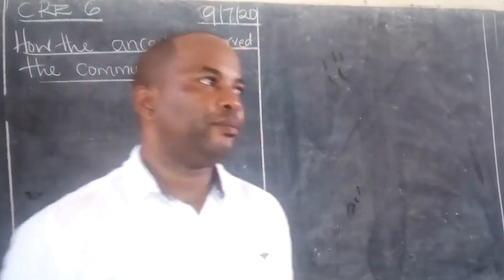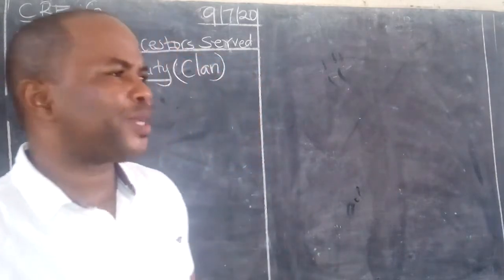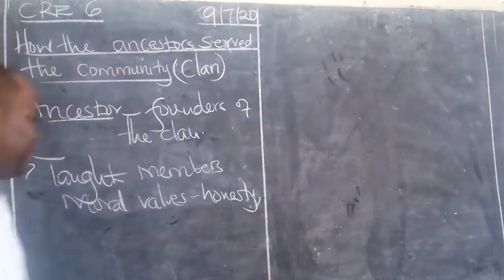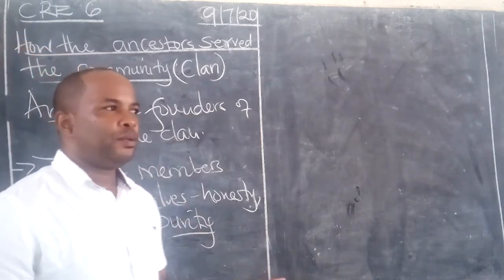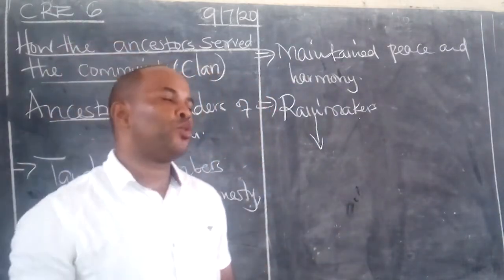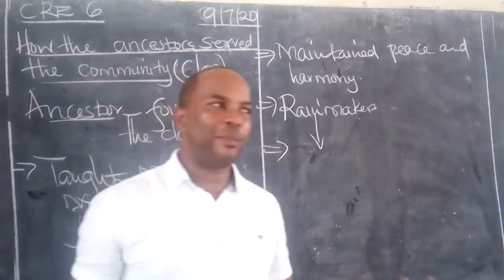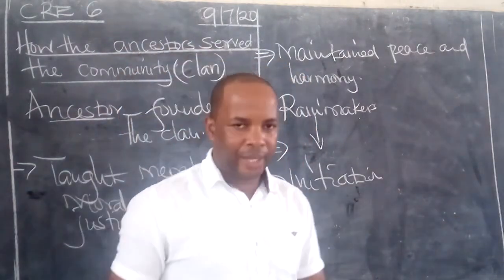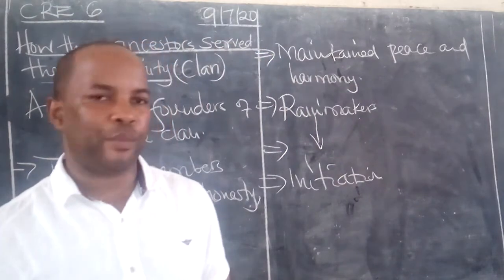CRE CLASS 6 BY TR MASEGHE